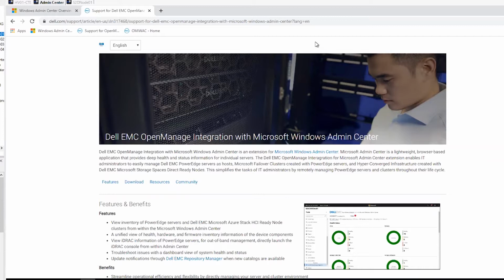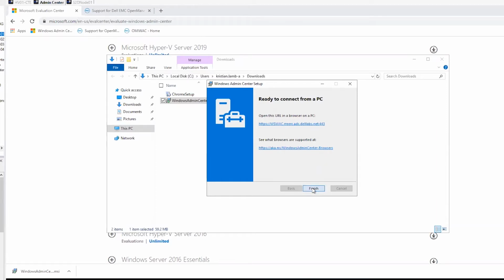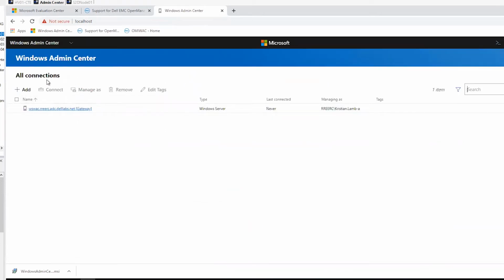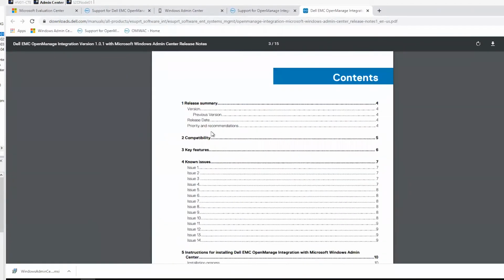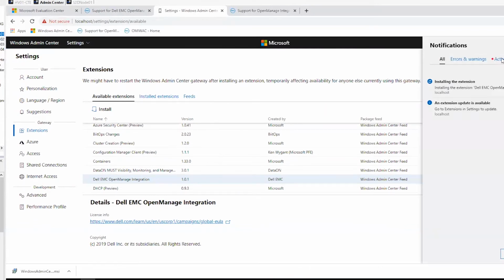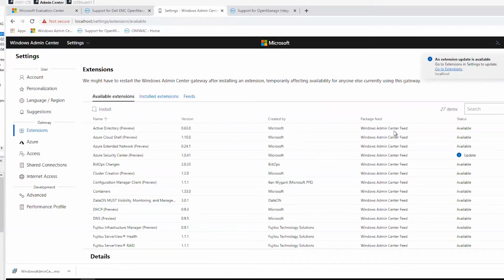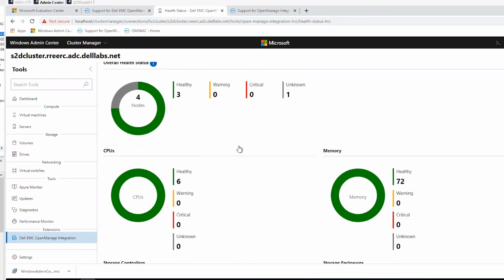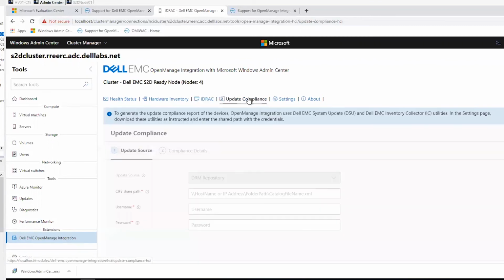OMIMSWAC : Install and Connect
This video covers the integration of OpenManage systems management solutions with Windows Admin Center.